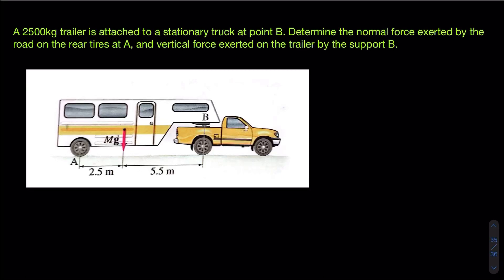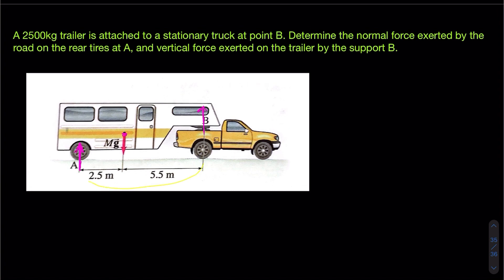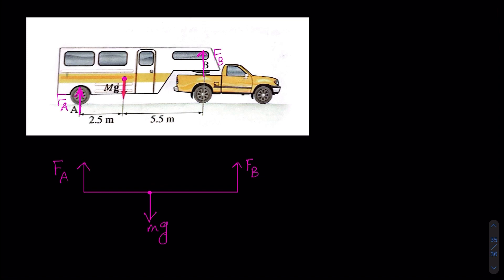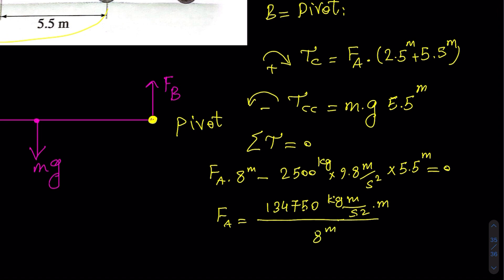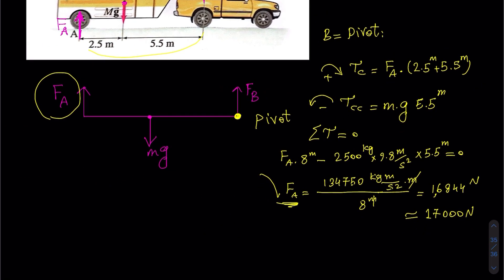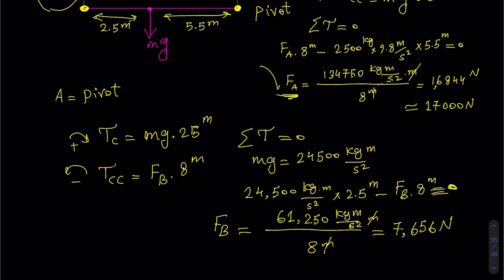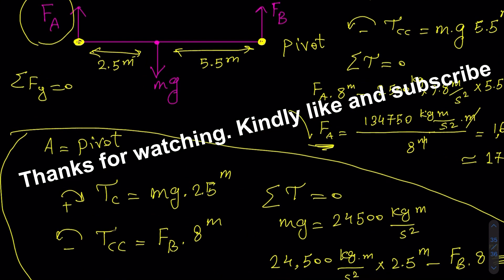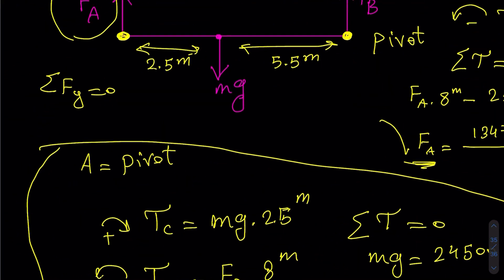A 2500kg trailer is attached to a stationary truck at point B#second condition of equilibrium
This is one example of the second condition of equilibrium in which the sum of all turning effects around the pivot must be equal to zero.